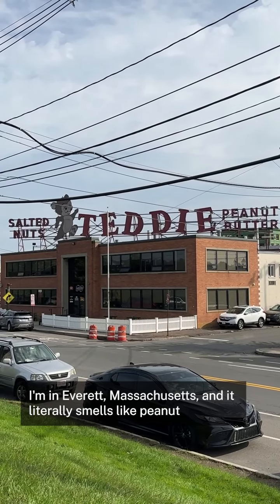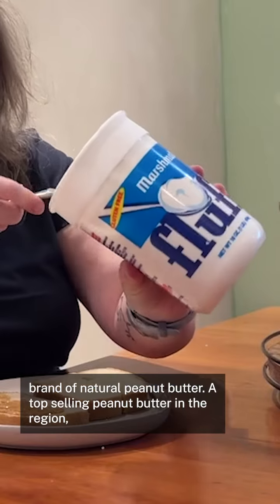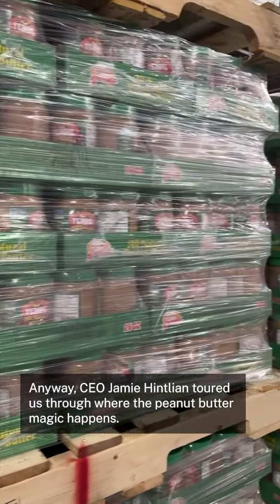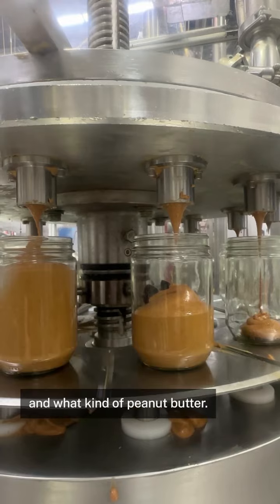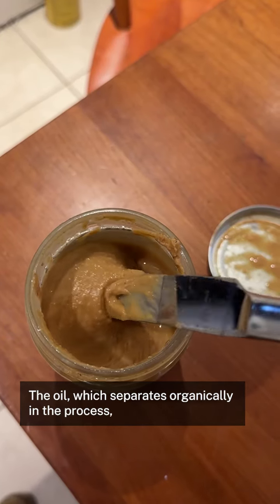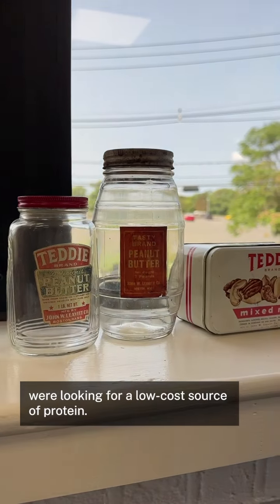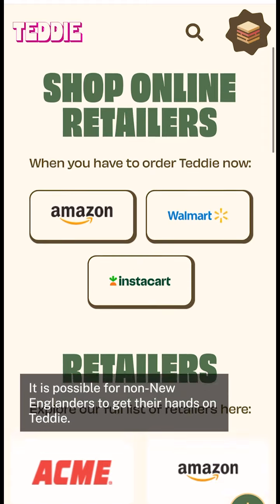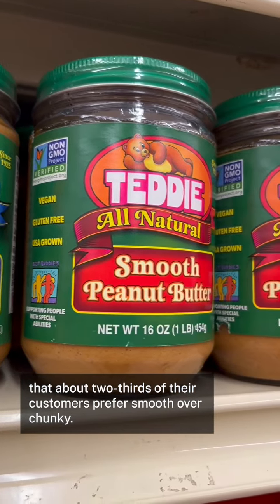A tour of Teddie's Peanut Butter factory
If you’re from New England, you’re likely very familiar with Teddie’s Peanut Butter. It’s a local favorite with a devoted fan base, and it’s headquartered right here in Everett, Mass.

We took a tour of the factory to learn how the peanut butter magic is made, from the peanuts to the jar.

And of course, no discussion of peanut butter would be complete without a debate over which is better: smooth or chunky. Let us know what your favorite is!

🎥Meghan B. Kelly/WBUR